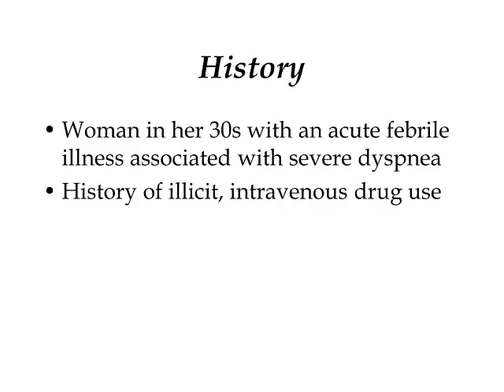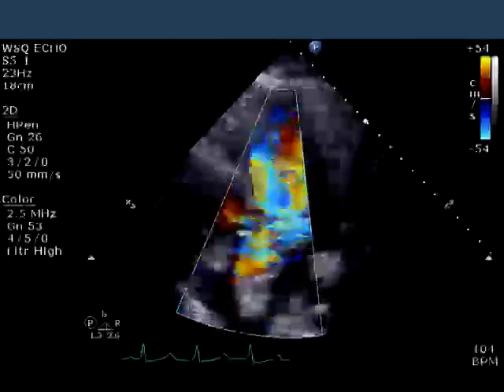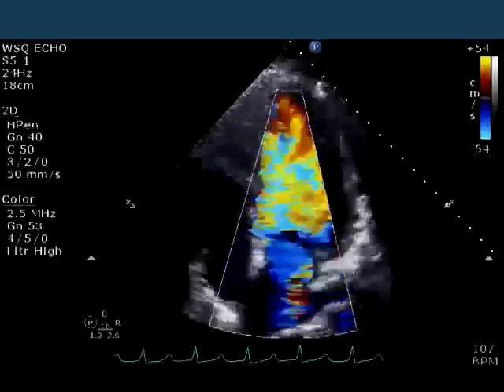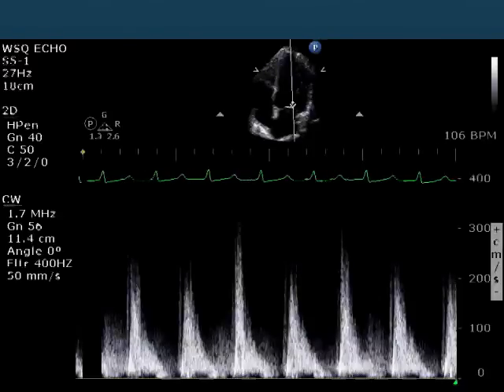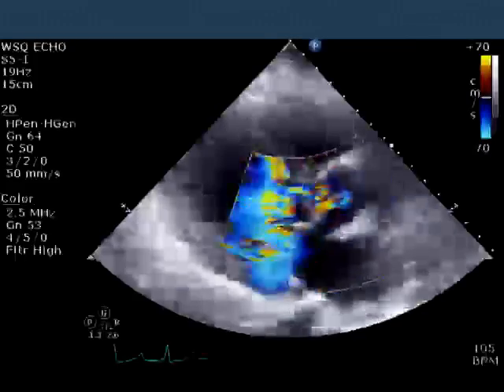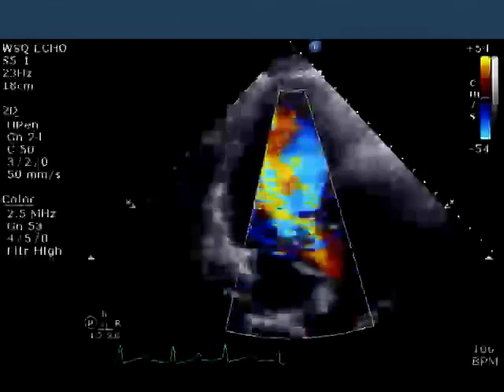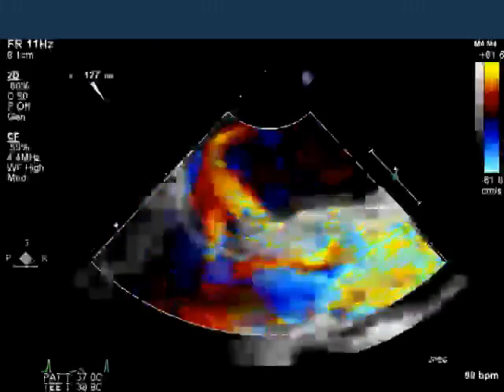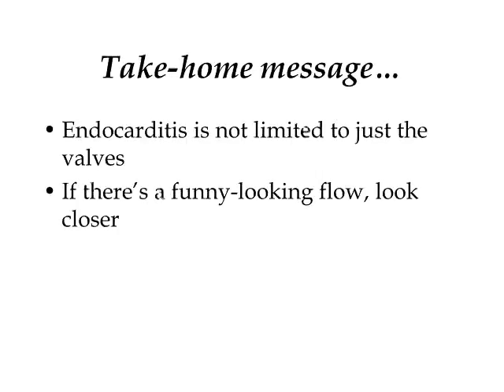Echo Challenge: Two Flows Too Many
Dr Ronald Wharton is an associate professor of Medicine at the Albert Einstein College of Medicine and an attending cardiologist at Montefiore Medical Center. In this video he shares an endocarditis case with a twist.

This video exercise is intended for medical professionals.

Echo Challenge for Physicians